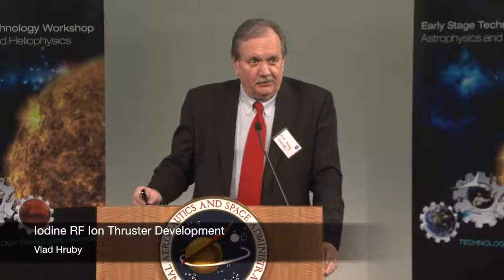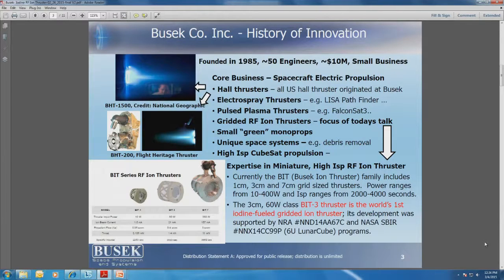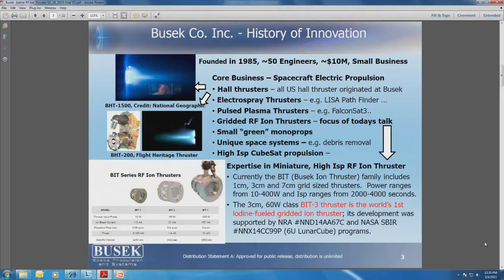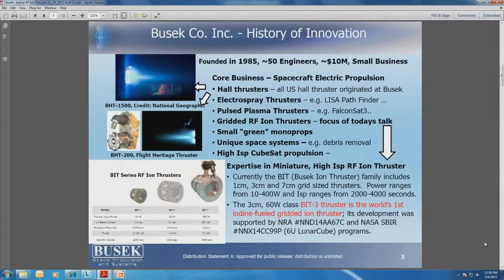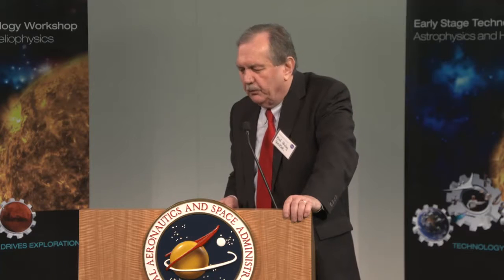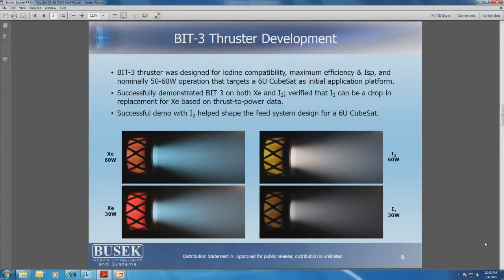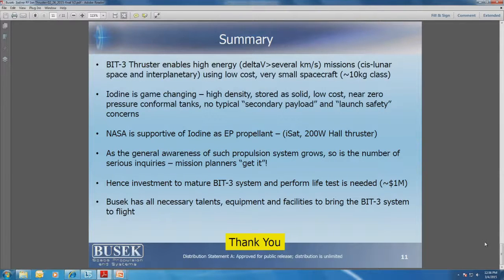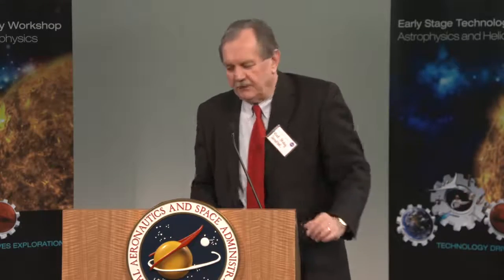Iodine RF Ion Thruster Development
NASA Early Stage Technology Workshop: Astrophysics & Heliophysics
Vlad Hruby